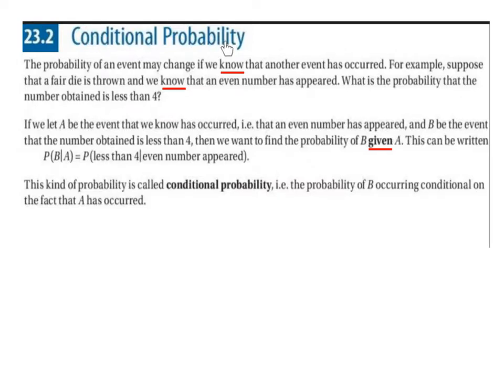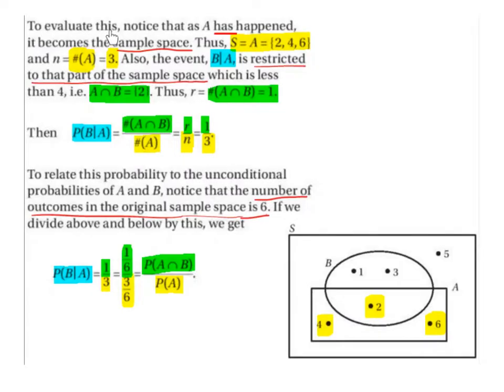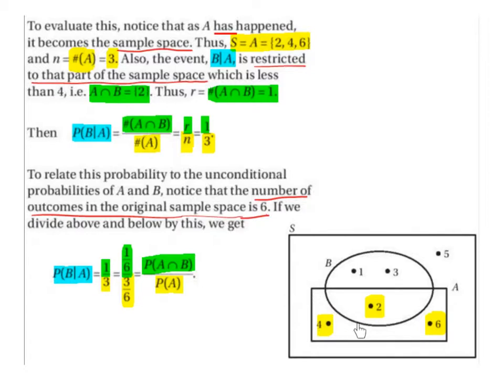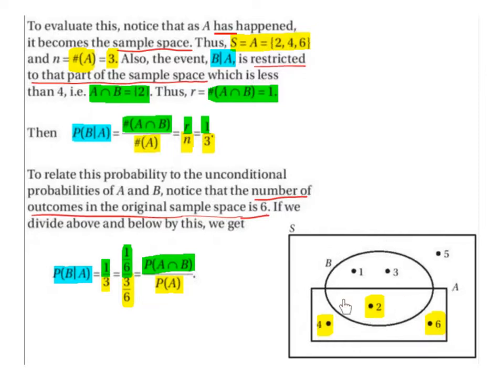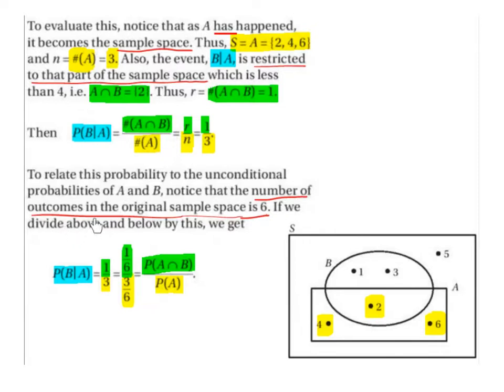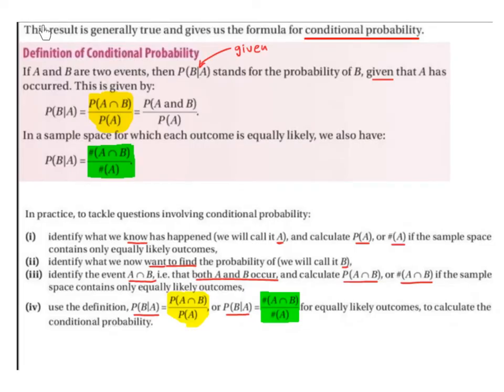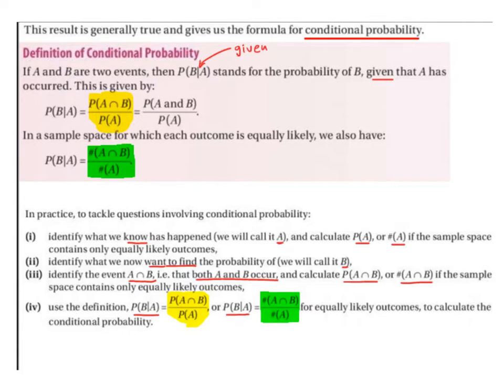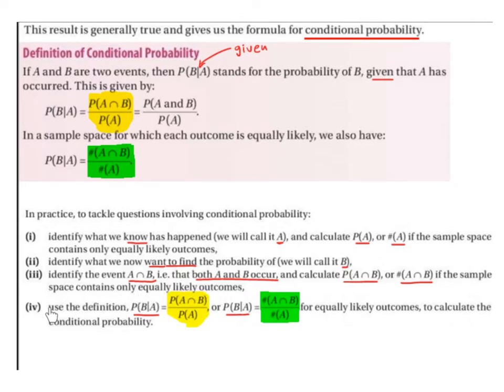LC HL conditional probability (given) overview